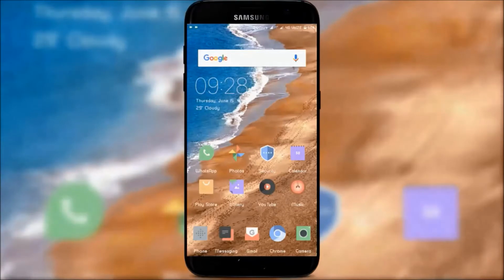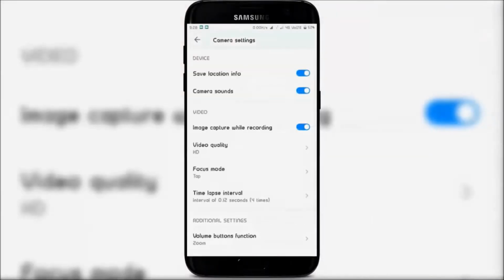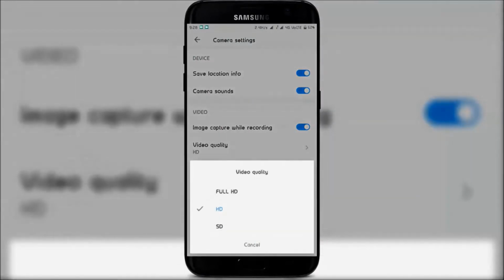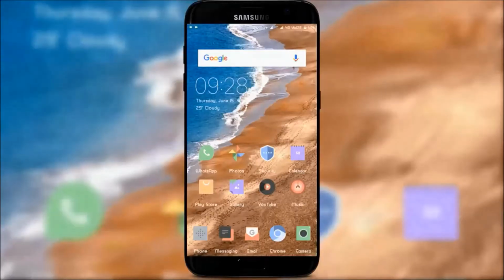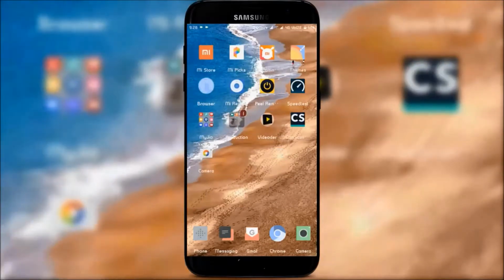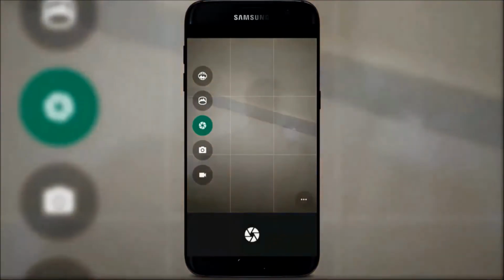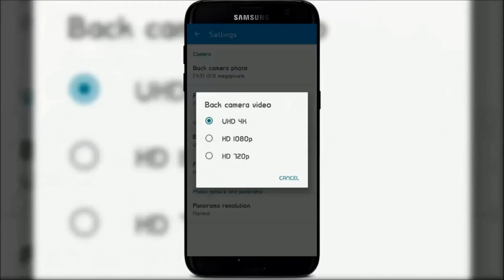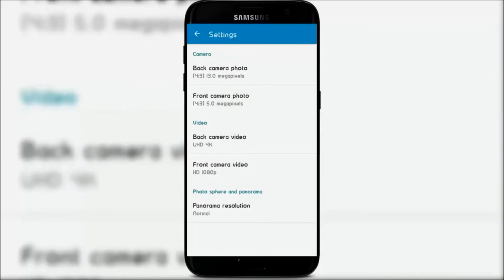Record 4K Videos On Redmi Note 4 || No Root || Google Camera App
Hey there guys...In this video , i will show you how to record 4k on your Redmi Note 4.It has the hardware to record 4K video.But Xiaomi has not enabled it.

Note : The 4K footage has been downscaled to 720p guys...